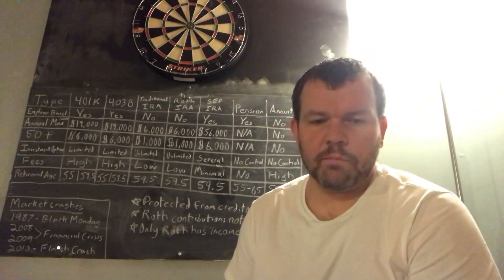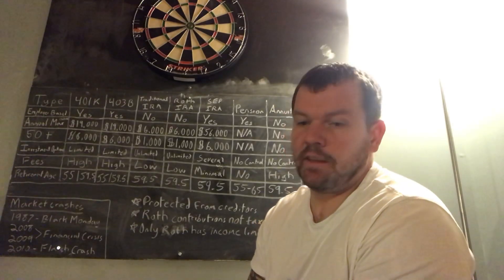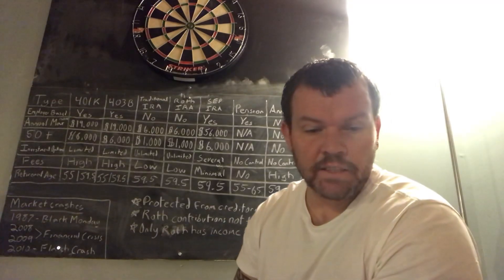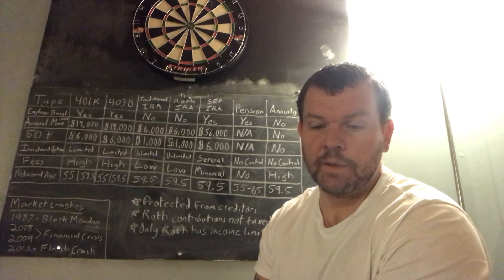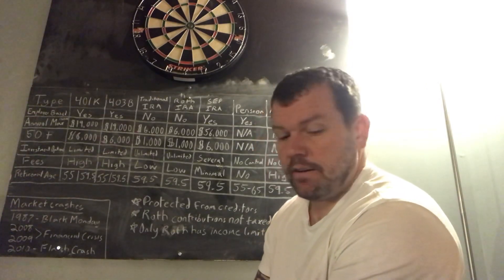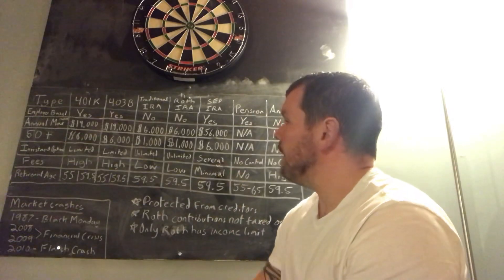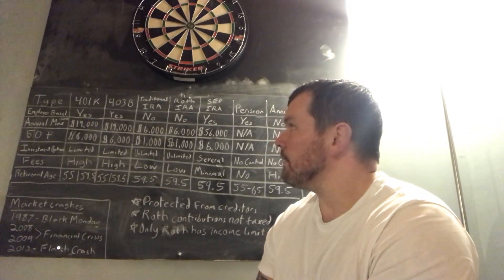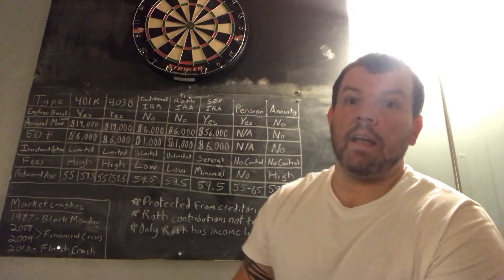Do you know all of the Retirement options that are available to you? You should!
Made a video to speak about the different retirement account options available out there. Whether you're an employer, employee, unemployed there's an option for everyone out there.